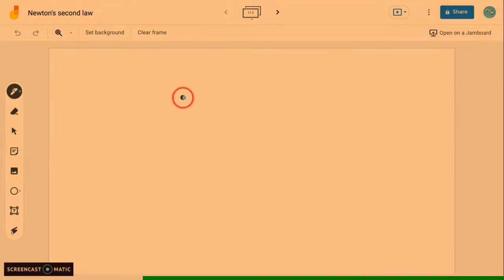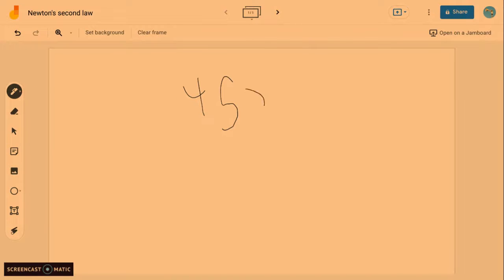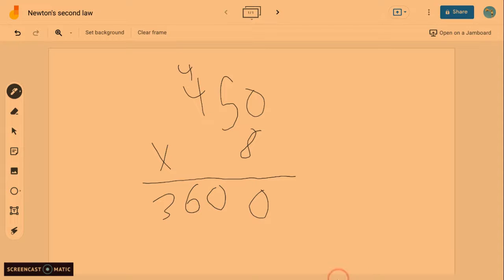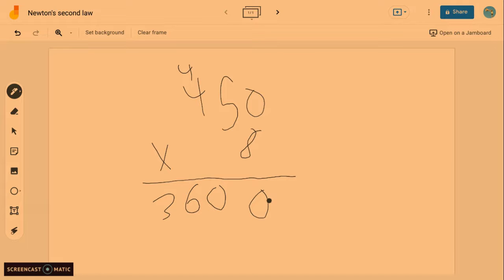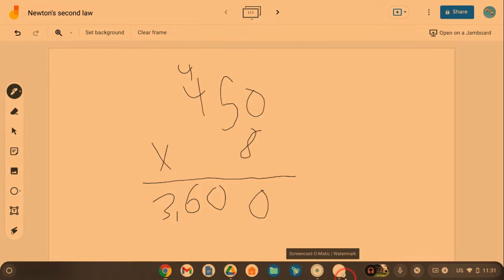Applying it to a Real World Example! | Newton's 3 Laws(Read da Description Please).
It's second semester now and I'm still doing the Hiatus, to keep my grades up. More in the Channel Update coming soon.